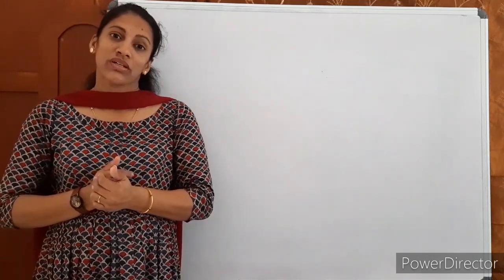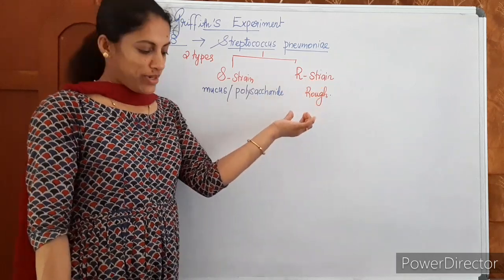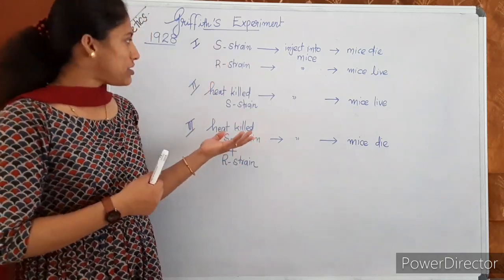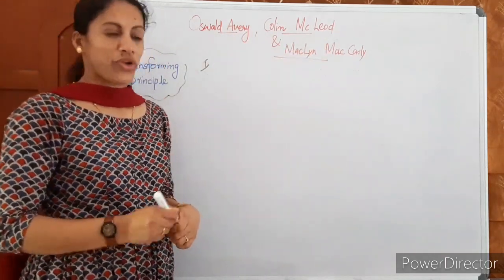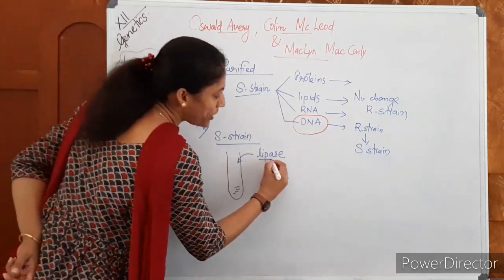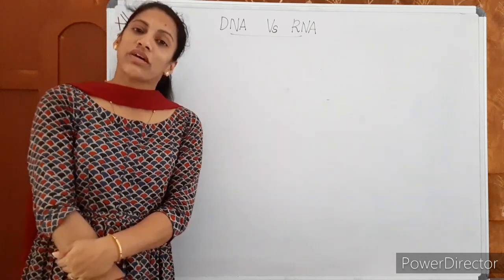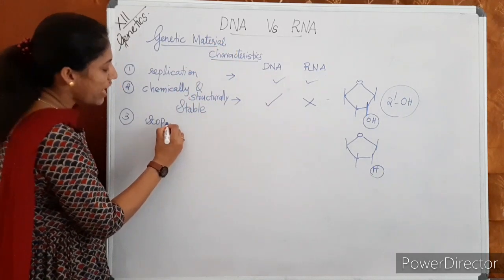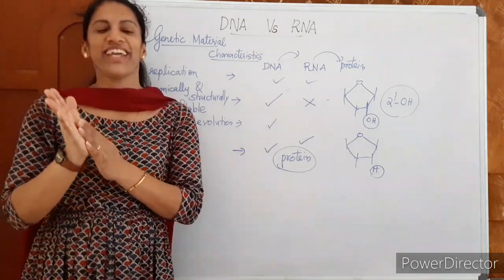Griffith's Experiment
Search for the genetic material